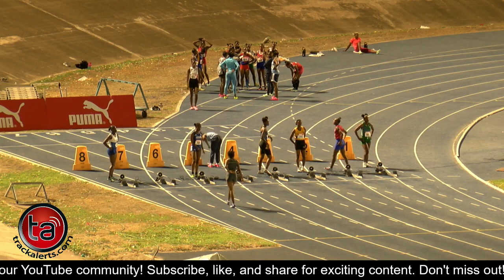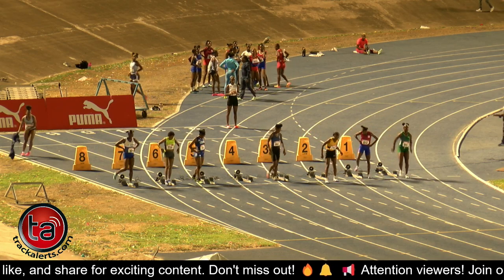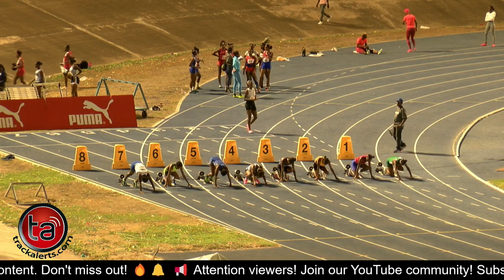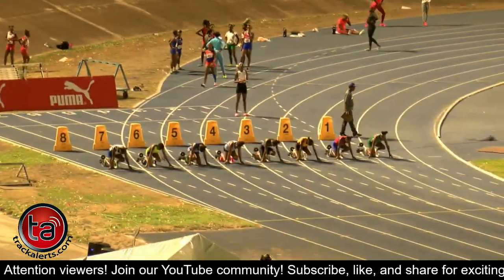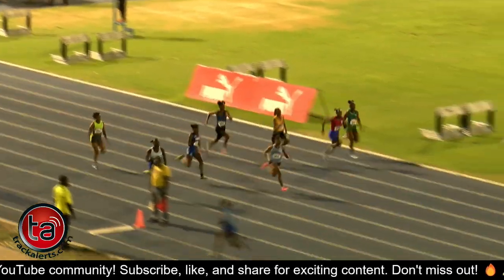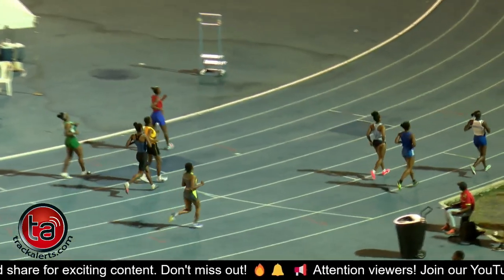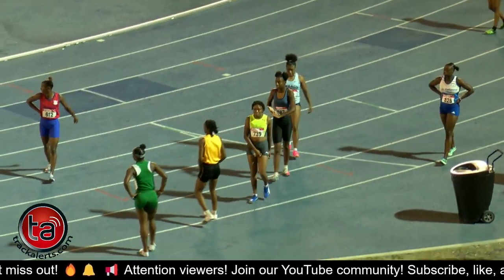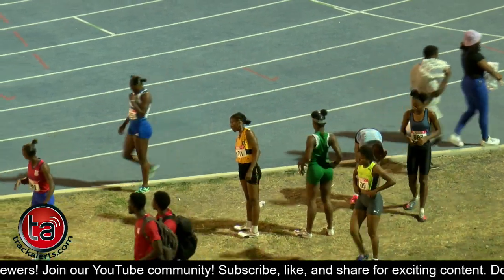U20 girls 100m at JAAA's Quest to Budapest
Stay up to date with the latest news from the world of track and field by checking out our

Also, Be sure to follow me on your favorite social media platform!***

Jamaica dominated track and field at the last three Olympic Games with Usain Bolt, Shelly-Ann Fraser-Pryce, Elaine Thompson, Omar McLeod. Bolt won 100m and 200m gold medals in Beijing 2008, London 2012 and Rio 2016 while Thompson won the Rio 2016 sprint double.

Fraser-Pryce won the 100m in Beijing 2008 and London 2012 while McLeod's 110m hurdles victory came in Rio 2016. In Tokyo 2020, Jamaica will be looking to Asafa Powell, along with new kids on the block Briana Williams, Kevona Davis, Ashanti Moore, Akeem Bloomfield, Kiara Grant, Yohan Blake, Alana Reid, Brianna Lyston, Ackeem Blake, Oblique Seville, Hansle Parchment, Danielle Williams, Janeek Brown and many more.